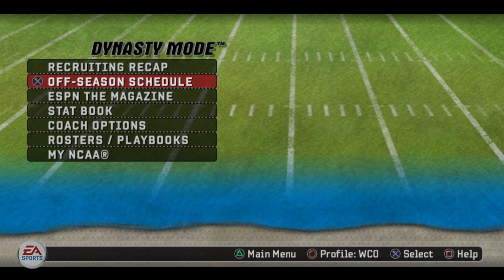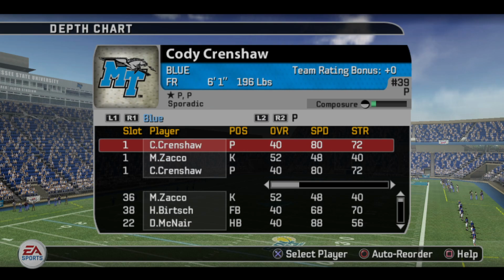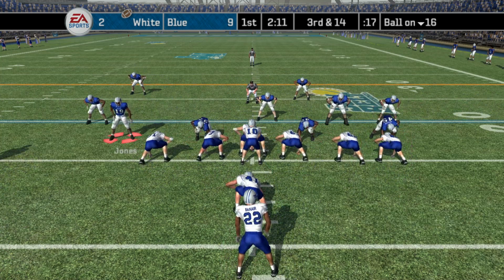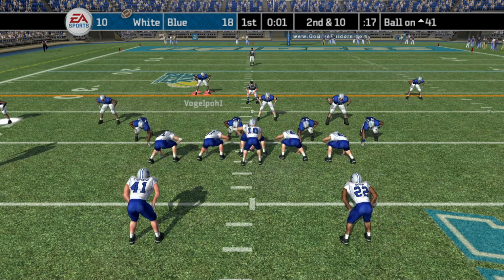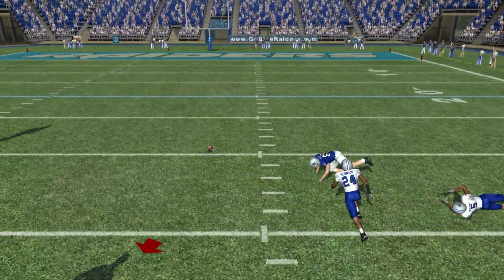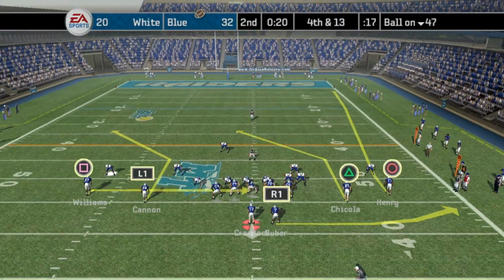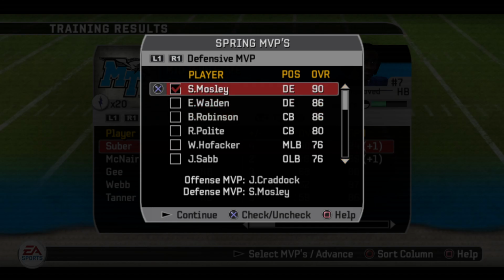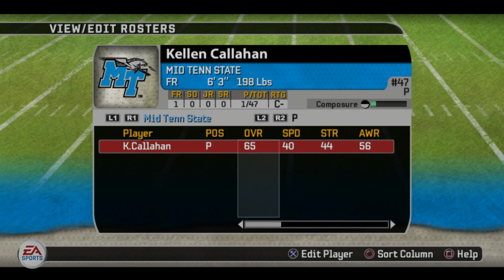MTSU - S1 Offseason Part 2 - NCAA Football 07 Dynasty